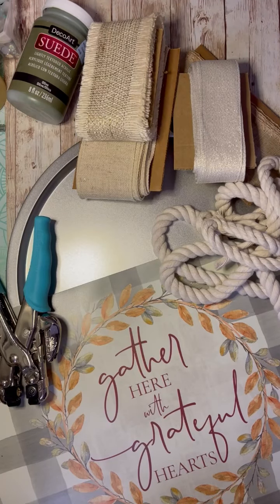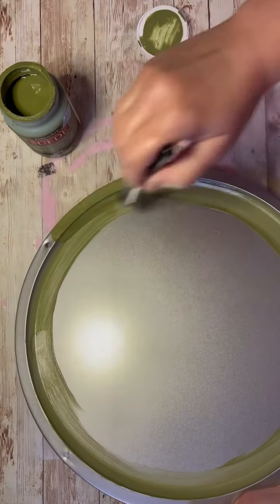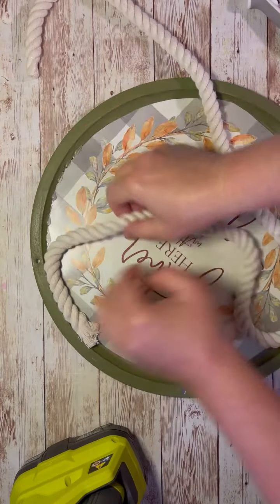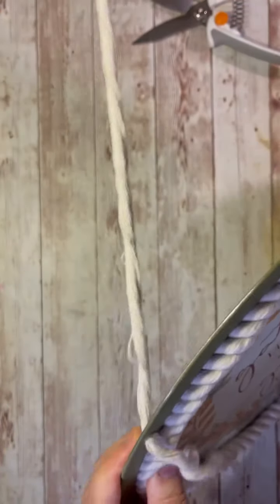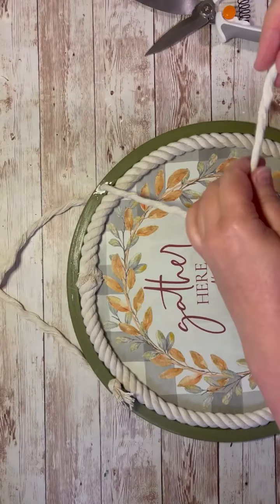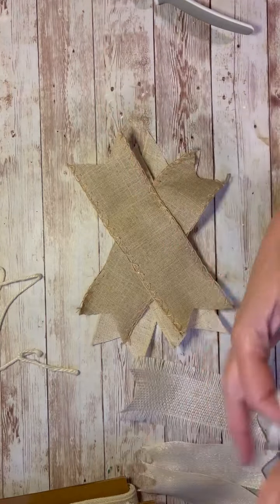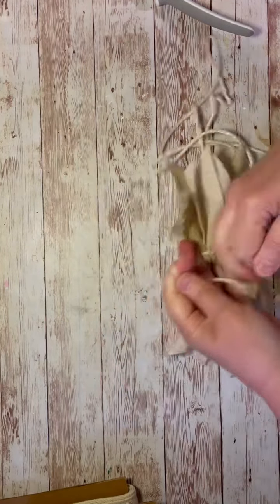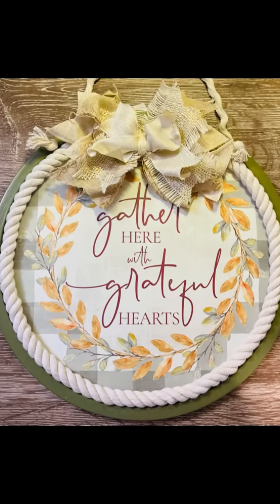Diy pizza pan placemat sign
Make a super fun sign with dollar tree items! I can show you how!